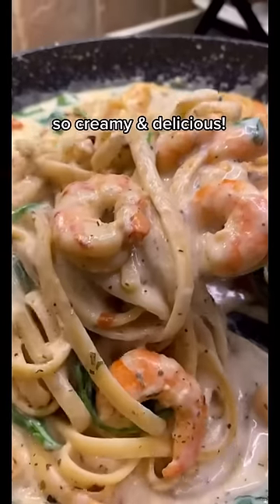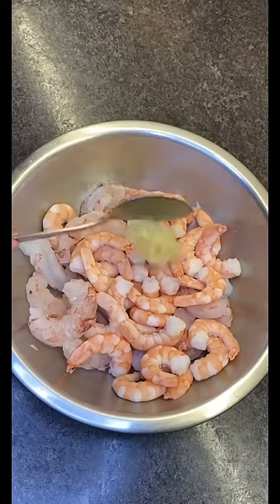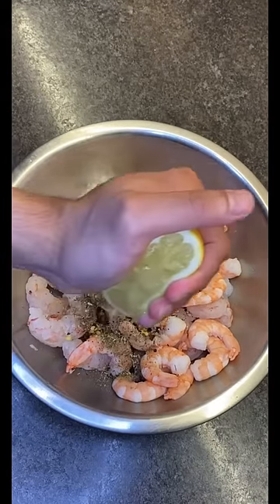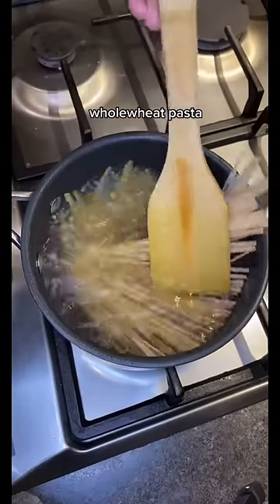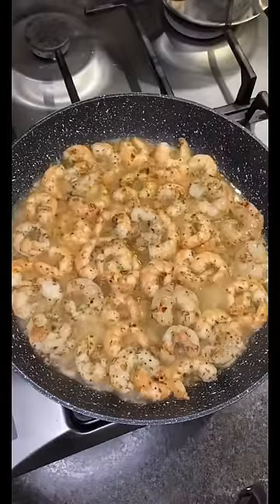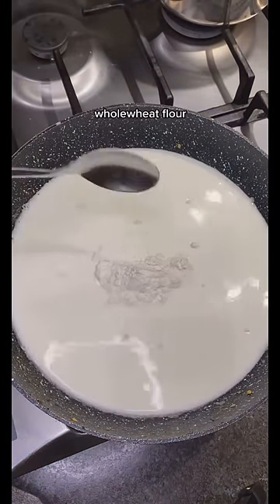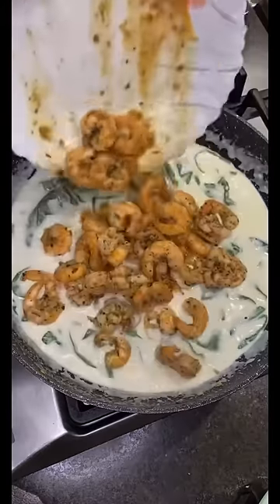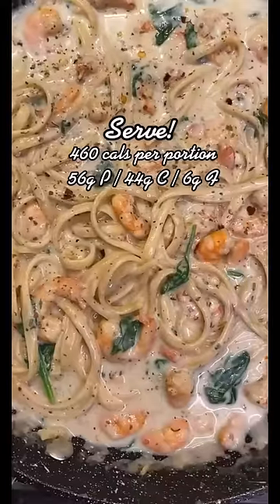Healthy & Creamy Shrimp Pasta - Delicious & SO EASY to make!